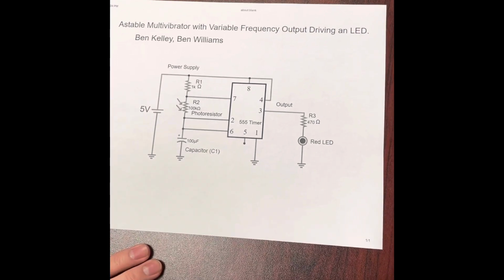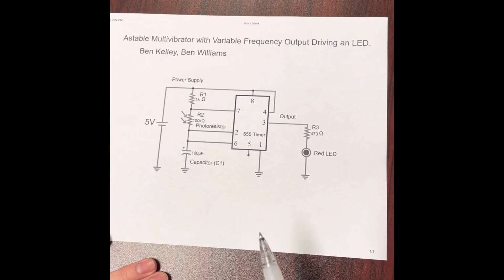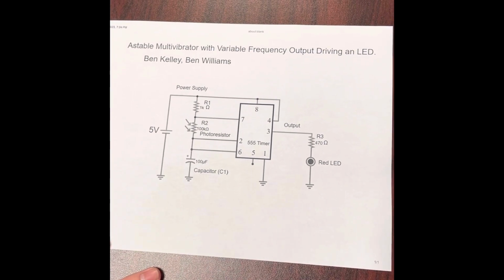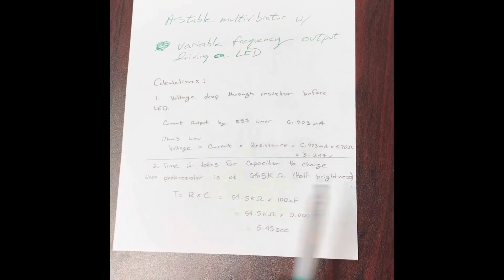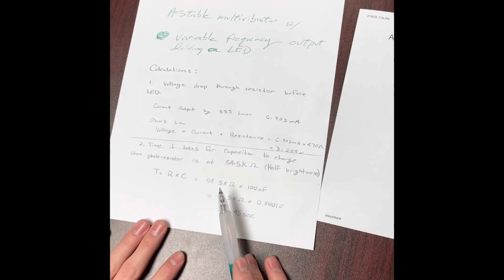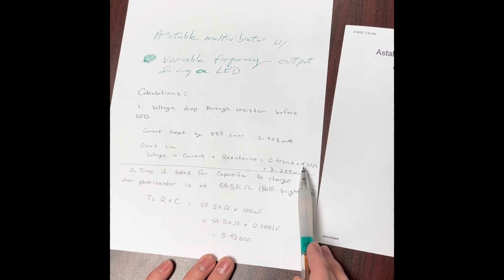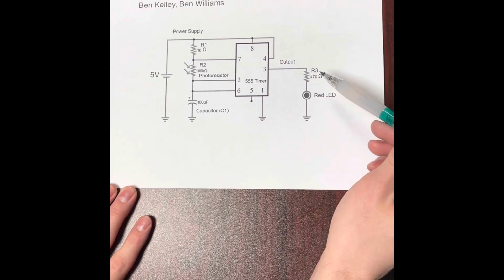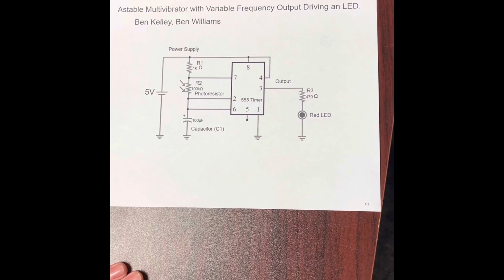Astable Multivibrator with variable frequency output driving an LED.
Through this video we explain how our circuit works, which calculations we used and what we did to troubleshoot a given problem.

Video note: Our photo resistor has a max resistance of about 54k ohms so full darkness on our circuit equates to the calculation for half brightness on a bigger photo resistor .